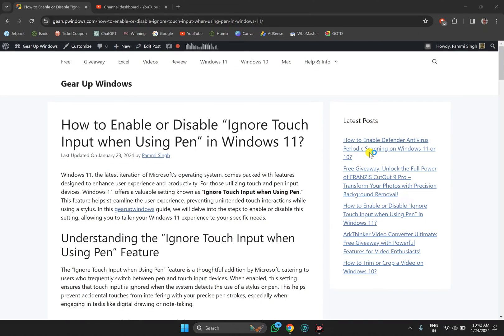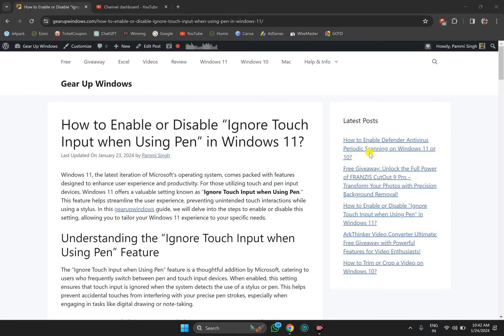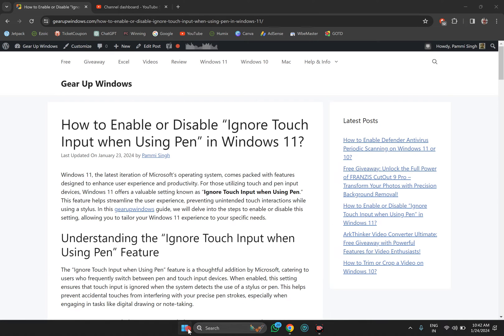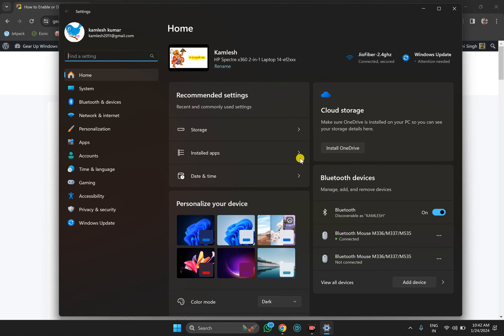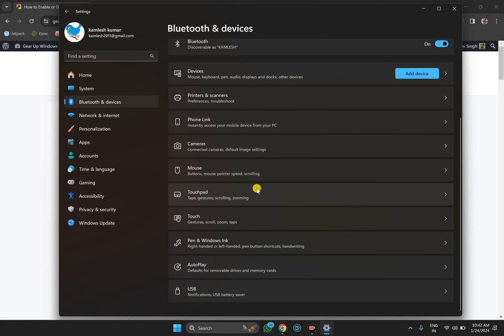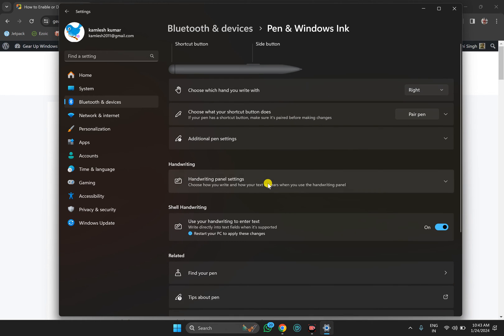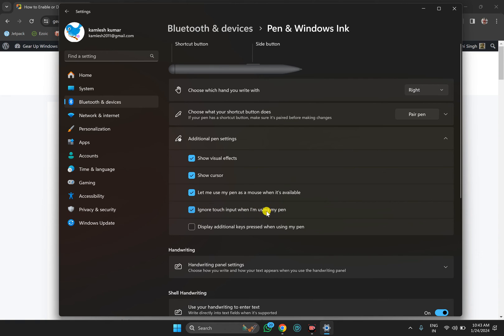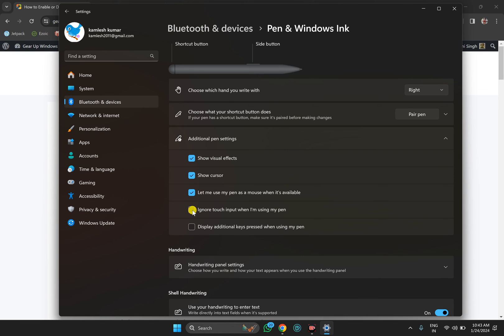How to Enable or Disable “Ignore Touch Input when Using Pen” in Windows 11 Settings | GearUpWindows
Title: "Mastering Windows 11: Enable or Disable 'Ignore Touch Input when Using Pen' - GearUpWindows Tutorial"

Description:
🚀 Gear up for enhanced productivity on Windows 11! In this comprehensive tutorial, GearUpWindows will guide you through the process of enabling or disabling the crucial 'Ignore Touch Input when Using Pen' feature in your Windows 11 settings.

✨ Whether you're a digital artist, note-taker, or just someone who loves using a pen on their touch-enabled device, understanding and customizing this setting is essential. With 'Ignore Touch Input when Using Pen,' you can tailor your Windows 11 experience to suit your preferences seamlessly.

🔧 GearUpWindows breaks down the steps in a clear, easy-to-follow manner, ensuring that both beginners and seasoned users can effortlessly manage this feature. Stay in control of your touch and pen input with our step-by-step guide.

📋 What you'll learn in this tutorial:
- How to locate the 'Ignore Touch Input when Using Pen' setting in Windows 11.
- Step-by-step instructions to enable or disable the feature based on your needs.
- Practical insights into when and why you might want to customize this setting for an optimized user experience.

👨‍💻 Empower yourself with the knowledge to fine-tune your Windows 11 settings like a pro! Join GearUpWindows and take charge of your digital workspace.

Gear up with GearUpWindows for all things Windows 11 and beyond.